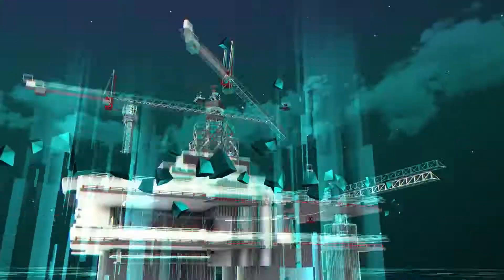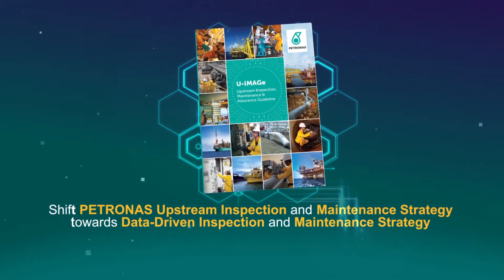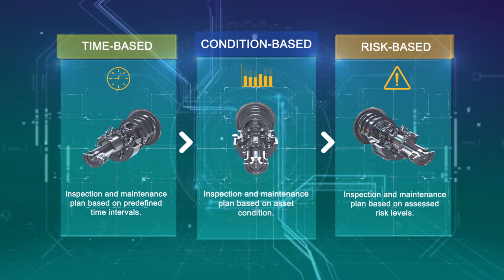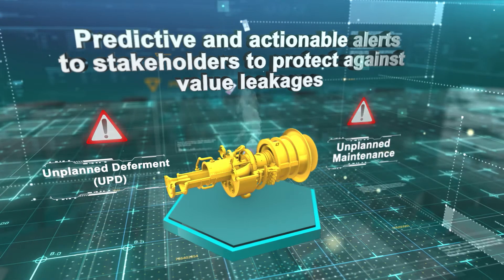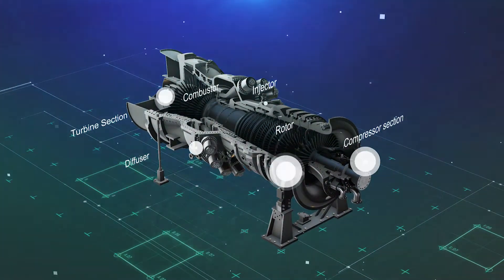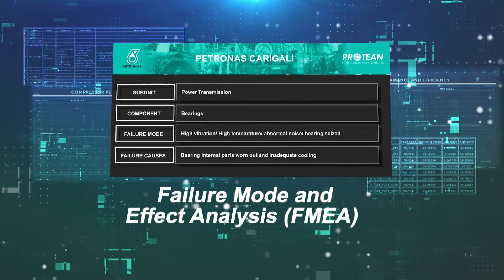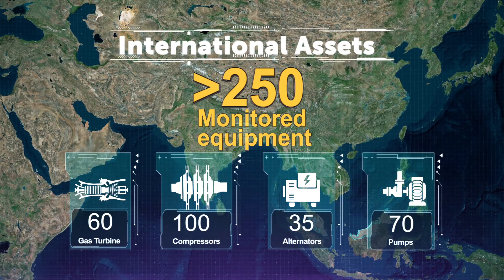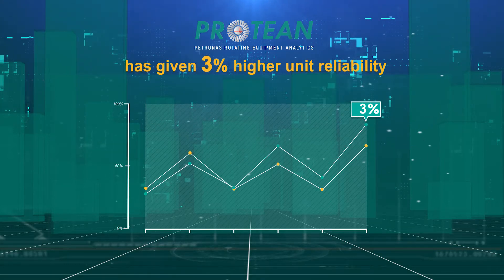PROTEAN - PETRONAS Rotating Equipment Analytics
PROTEAN is collaboratively developed by Centre of Excellence (CoE) together and Group Technical Data. A fully home-grown predictive maintenance remote monitoring system to identify anomalies trends, highlight potential incipient failures, and identify opportunities for reliability improvements subsequently alert the Assets for any changes or potential threat to the machine. Using the latest IoT connectivity and Process Information (PI) data, PROTEAN as one of the integral solutions provided at PETRONAS Upstream Digital Field can monitor up to 55 units of critical rotating equipment across 7 different regions including international assets.